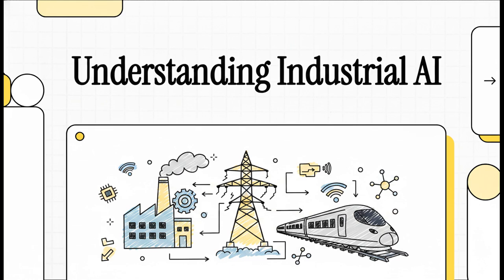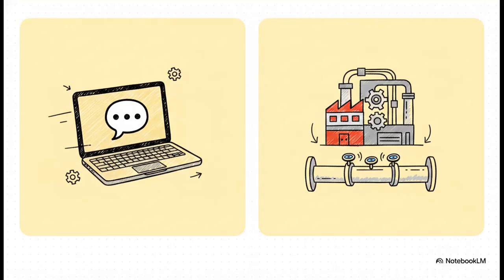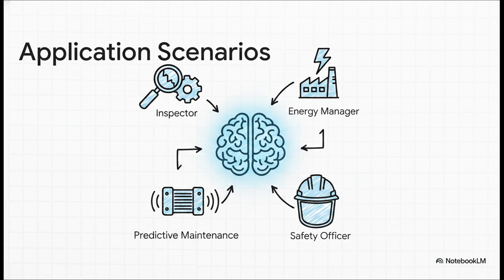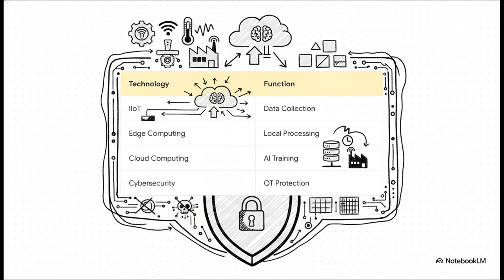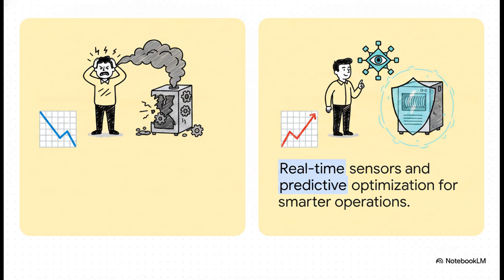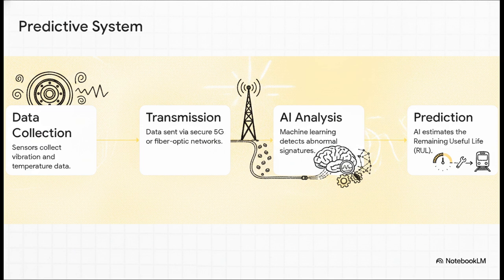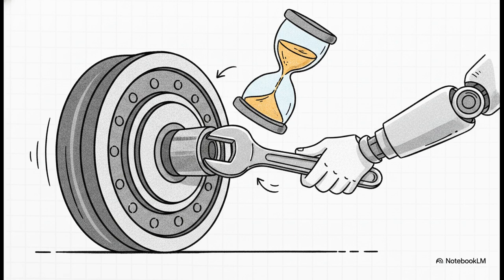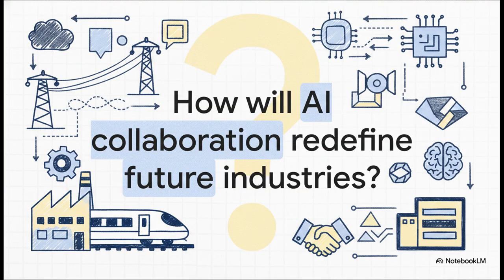9. Industrial AI Applications | Intelligent Operations | Predictive Maintenance in Rail Transit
Welcome to this comprehensive educational video on Industrial Artificial Intelligence (Industrial AI), where we explore the latest concepts, technologies, and real-world applications transforming modern industries. This tutorial is designed for students, engineering graduates, researchers, faculty members, professionals, and anyone interested in learning about Industry 4.0, Industry 5.0, Artificial Intelligence, Smart Manufacturing, and Intelligent Transportation Systems.

In this video, we provide a detailed explanation of Application Scenario Types of Industrial AI, the key technologies that enable Industrial AI systems, the concept of Intelligent Operations, and the working principles of Intelligent Rail Transit Predictive Maintenance Systems. The content is presented in a simple, structured, and easy-to-understand manner for effective teaching, learning, and self-study.

Whether you are preparing for university examinations, competitive exams, technical interviews, research work, or simply want to understand how AI is revolutionizing industrial environments, this lecture will provide valuable insights into one of today's most important technological domains.

📚 Topics Covered

✅ Introduction to Industrial Artificial Intelligence (Industrial AI)

✅ What are Application Scenario Types in Industrial AI?

✅ Predictive Maintenance

✅ Intelligent Quality Inspection

✅ Production Optimization using AI

✅ Process Monitoring and Intelligent Control

✅ AI for Energy Management

✅ Supply Chain Intelligence

✅ AI-powered Industrial Robotics

✅ Industrial Safety Monitoring

✅ Enabling Technologies of Industrial AI Systems

✅ Edge Computing

✅ Cloud Computing

✅ Digital Twins

✅ Industrial Cybersecurity

✅ Intelligent Operations in Smart Industries

✅ Characteristics of Intelligent Industrial Systems

✅ Human-AI Collaboration

✅ Real-Time Industrial Decision Making

✅ Intelligent Rail Transit Predictive Maintenance

✅ Railway Sensor Technologies

✅ Fault Detection using AI

✅ Remaining Useful Life (RUL) Prediction

✅ Condition-Based Maintenance (CBM)

✅ AI-based Maintenance Scheduling

✅ Benefits of Predictive Maintenance in Rail Transportation

✅ Emerging Trends in Industrial AI

✅ Industry 4.0 and Industry 5.0 Applications

Engineering Students
Diploma Students
Polytechnic Students
Artificial Intelligence Learners
Faculty Members
Researchers
Industry Professionals

After watching this video, you will understand:

Different application scenarios of Industrial AI
Core enabling technologies behind intelligent industrial systems
How AI enables intelligent operations in manufacturing and transportation

This video is created solely for educational, teaching, learning, research, and knowledge-sharing purposes. The content has been generated with the assistance of Artificial Intelligence (AI). While every effort has been made to provide accurate and up-to-date information, some content may contain inaccuracies, omissions, or outdated information. Viewers are strongly encouraged to verify facts, technical specifications, standards, and research findings using official documentation, academic textbooks, peer-reviewed publications, and other trusted sources before relying on the information presented.

If you found this educational lecture helpful, consider supporting the channel by liking the video, sharing it with fellow learners, and subscribing for more high-quality educational content on Artificial Intelligence, Machine Learning, Data Science, Industrial Automation, Robotics, Smart Manufacturing, Industry 4.0, Industry 5.0, Internet of Things (IoT), Industrial IoT (IIoT), Predictive Maintenance, Digital Twins, and Emerging Technologies.